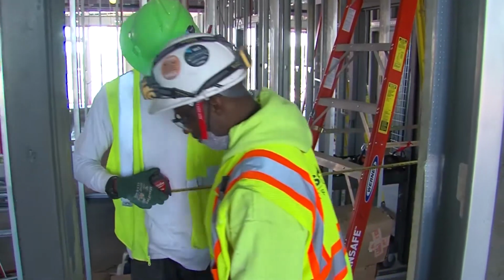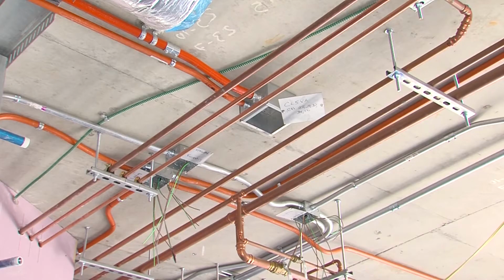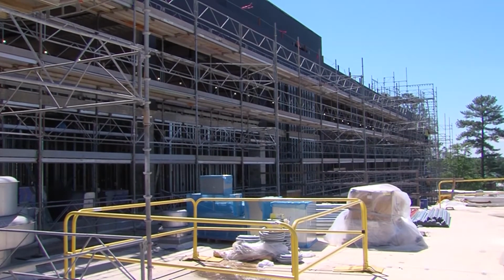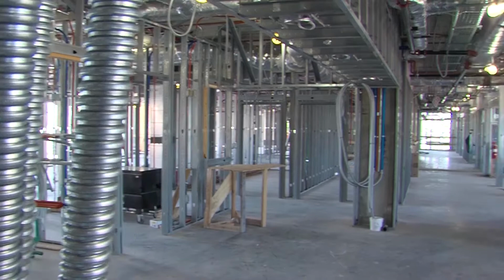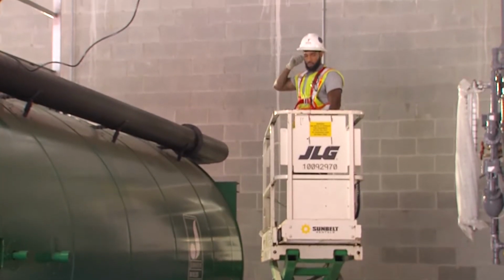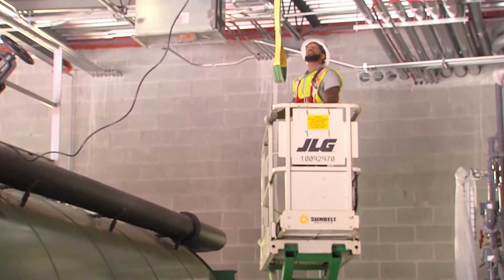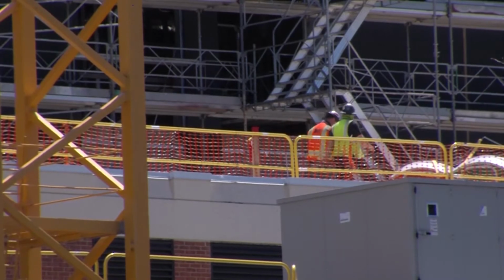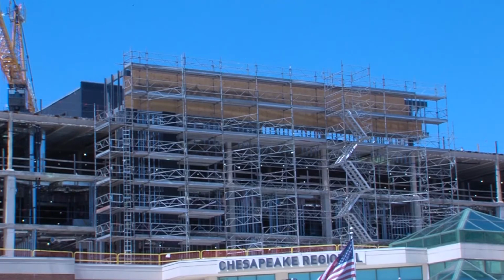Chesapeake Weekly, Chesapeake Regional Healthcare Expansion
Chesapeake Regional Healthcare is expanding the building so that they can expand their services to our community. We recently got a sneak peek at what the future holds for Chesapeake Regional.